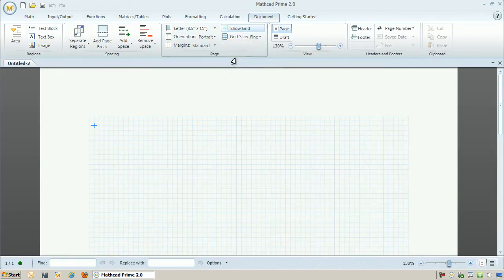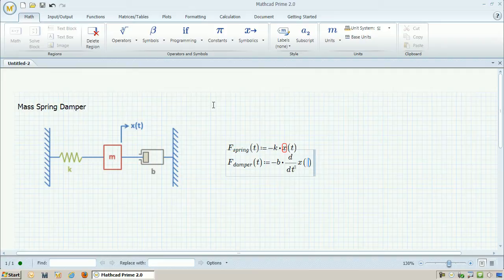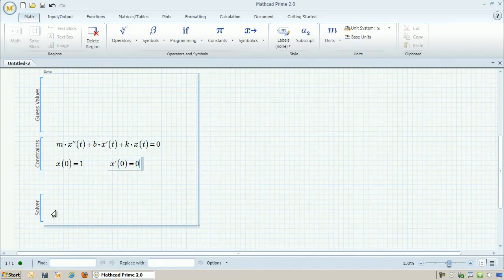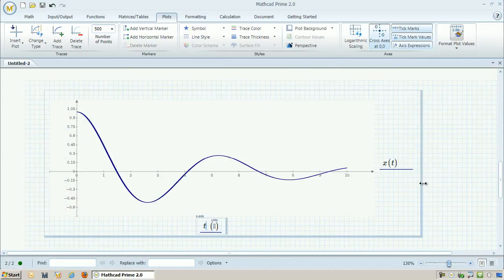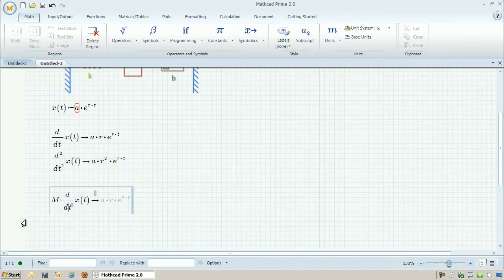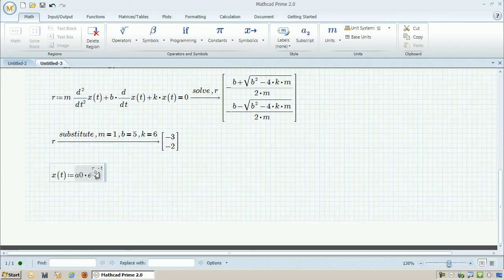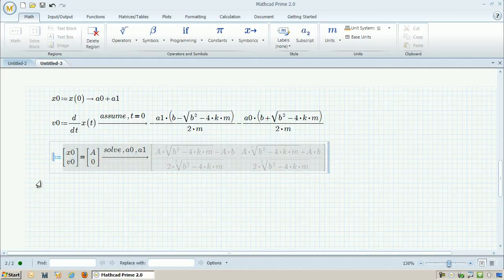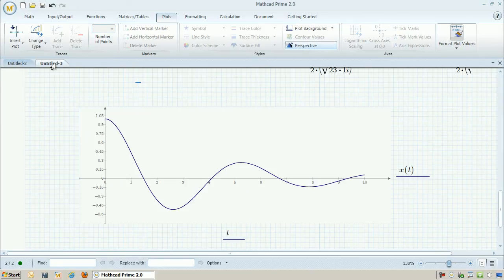ODE Mass Spring Damper